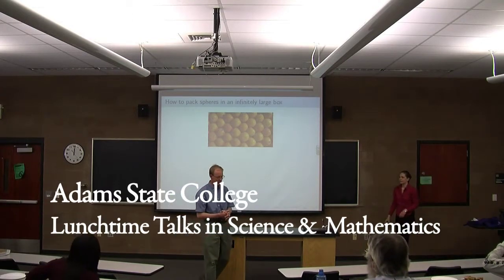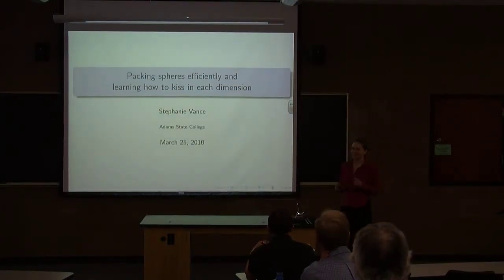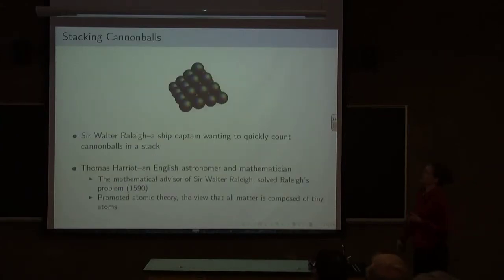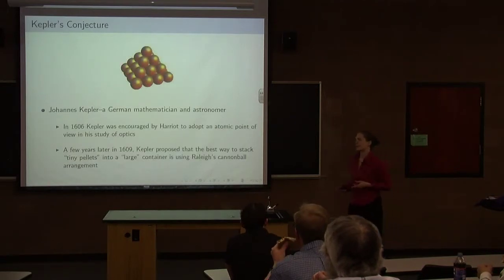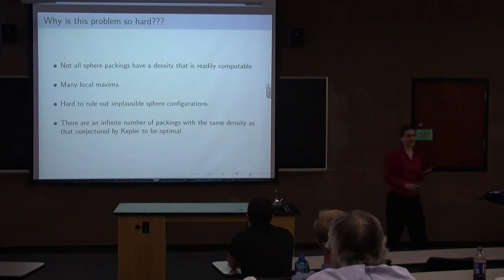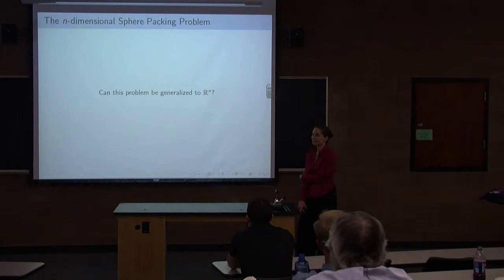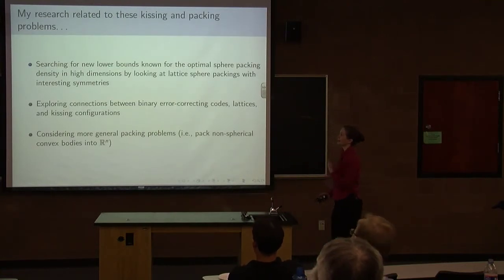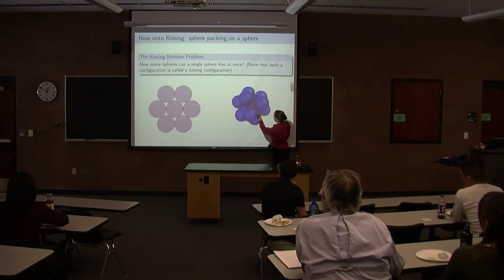Packing Spheres Efficiently and Learning how to Kiss in each Dimension - Dr. Stephanie Vance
Dr. Vance delivers a talk entitled "Packing spheres efficiently and learning how to kiss in each dimension"

Lunchtime Talks in Science and Mathematics